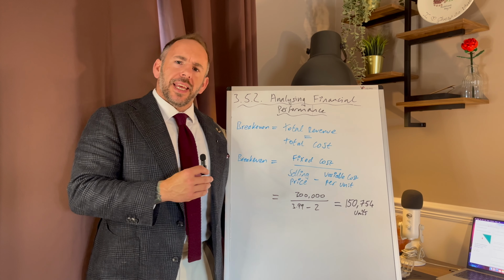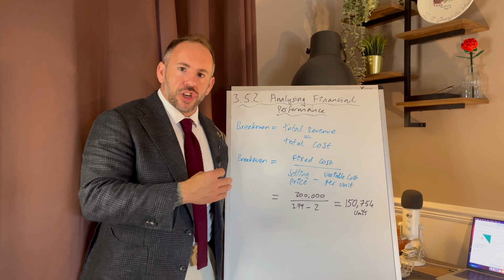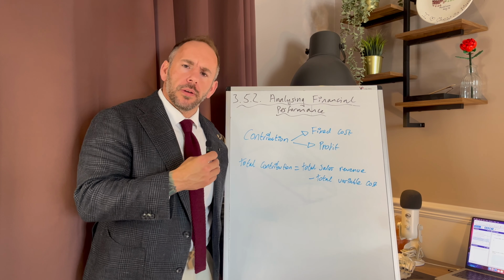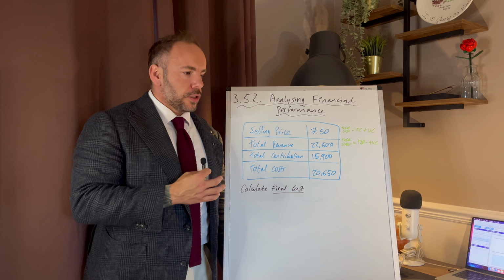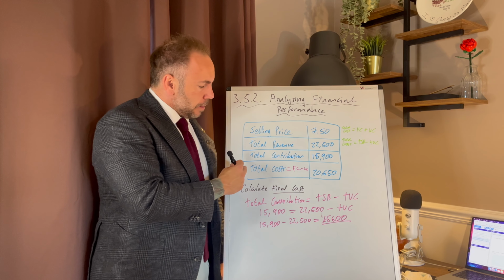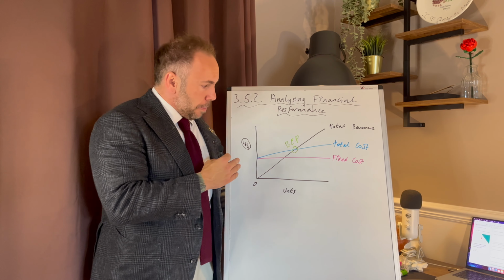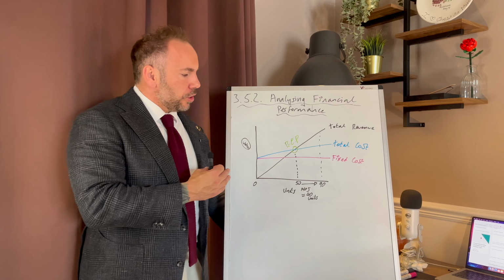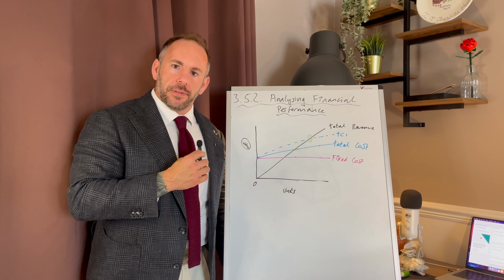3.5.2 Analysing Financial Performance | Breakeven | Contribution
In this AQA A-Level Business revision video we visit 3.5.2 Analysing Financial Performance looking at Breakeven, Breakeven Formula, Contribution and the Margin of Safety.